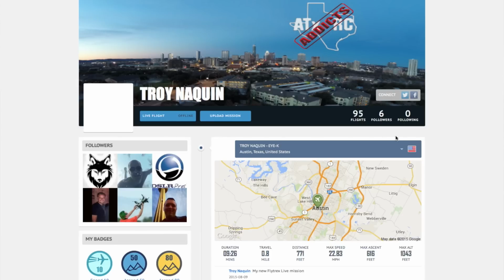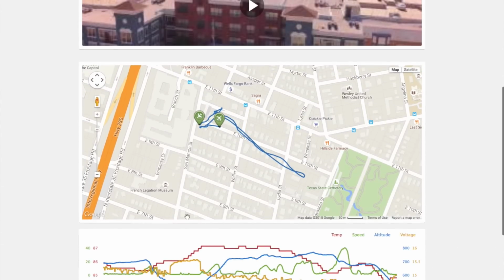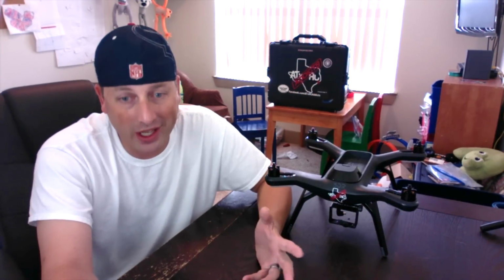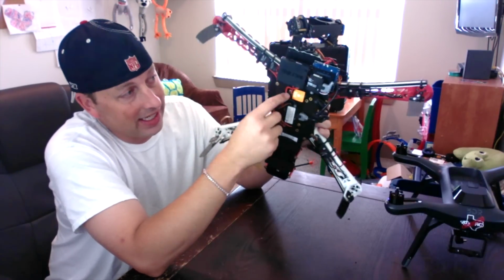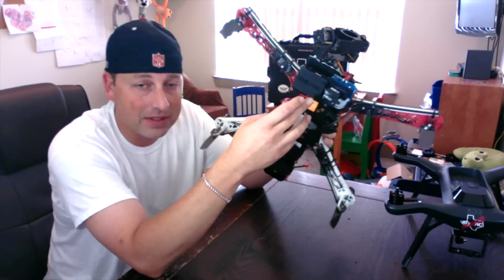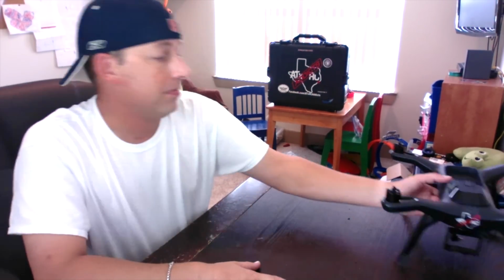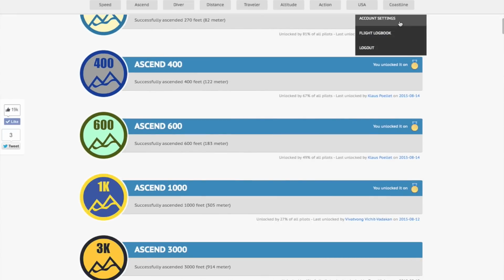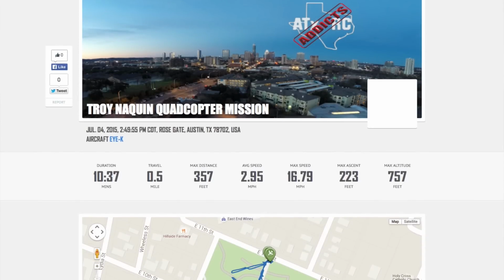Flytrex Live for 3DR Solo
Here is the reason I NEED Flytrex Live for my 3DR Solo.

Facebook.com/ATxDroneServices

Facebook.com/ATxRCProductions

PeauProductions.com for all your Camera needs!!!